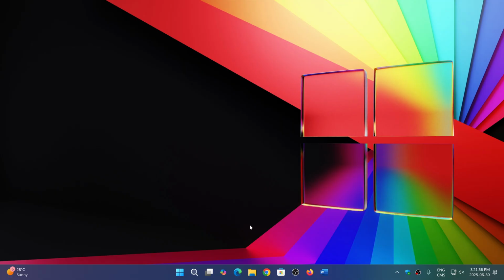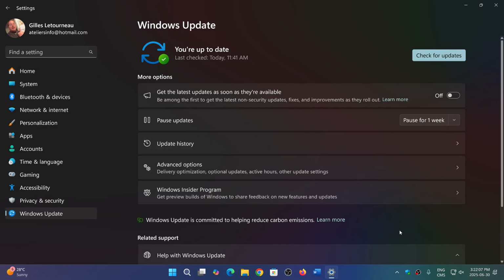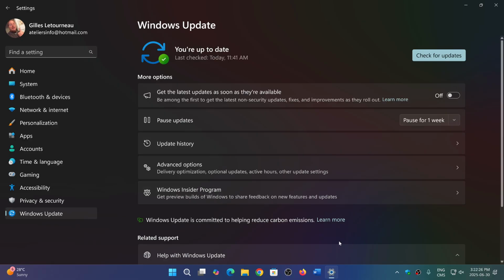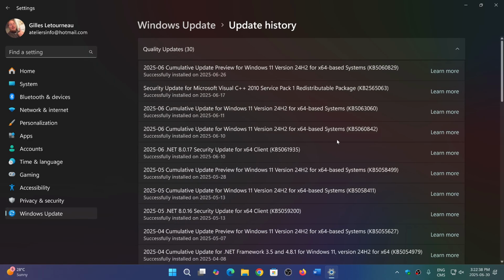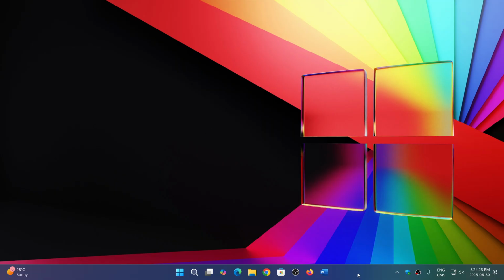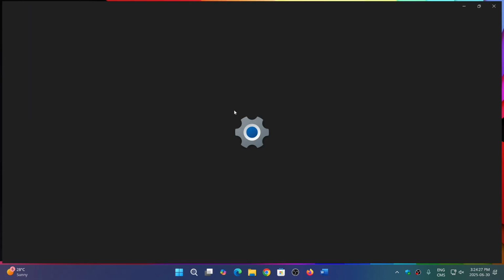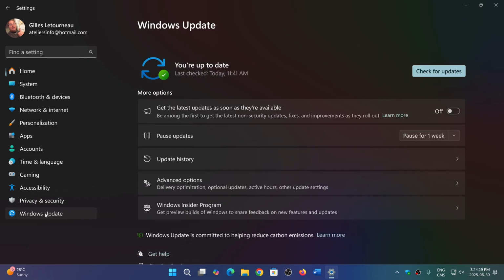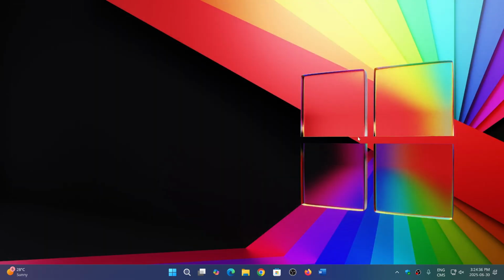Windows 11 24H2 June update preview KB5060829 causing issues for some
From sluggish performance and mouse pointer movements to gaming issues